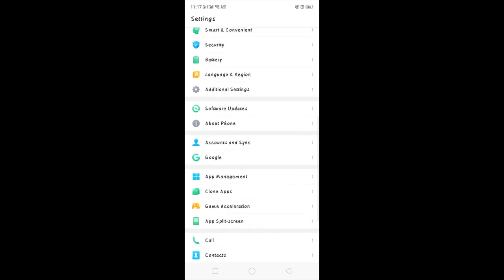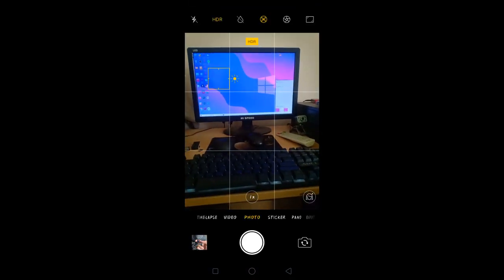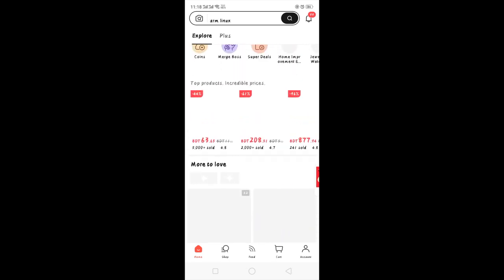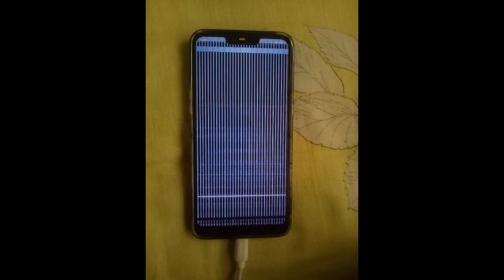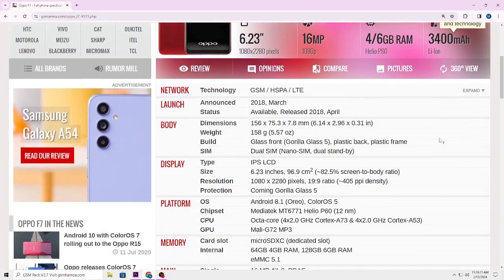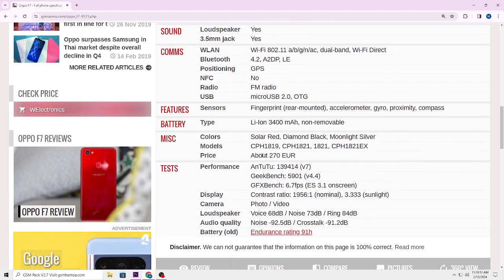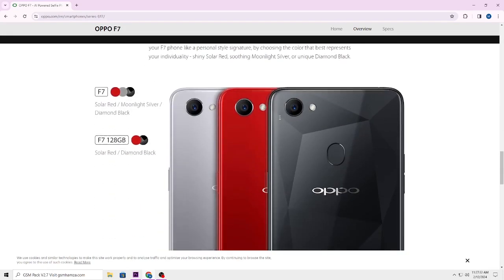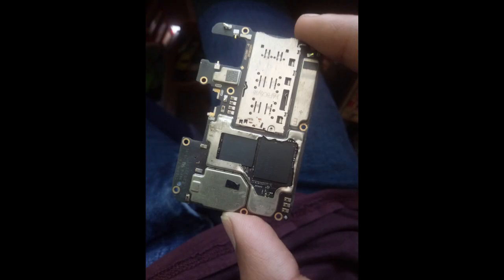EMMC Upgrade of OPPO F7 , Explain Bangla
VIDEO 3 |  NAIM ENGINEERING WORKS | MOBILE SERVICING | OPPO F7 | CPH1819 | EMMC | UPGRADE |

The OPPO F7 is your gateway to beautiful selfies like never before. The 25MP AI beauty selfie
camera captures the very essence of you by using AI Beauty and Sensor HDR technologies.
Be awed by selfies that not only come alive, but portray you at your flawless best.

he OPPO F7 lets you take it all in with a 6.23-inch FHD+ all-encompassing screen that
stimulates your senses across all your everyday mobile phone experiences. With its best-in-class
88% screen and 19:9 aspect ratios, the F7 gives you an impressive 16% bigger view.

ABOUT ME

 🔋Electrical🔌Electronics◻️Electro-medical🤖Robotics🛰️Communication💻Computer🧃Programming✖️Networking ⛔Hacking💪Engineering👷‍♂️, Studying📚 Earning💵Gaming🎮